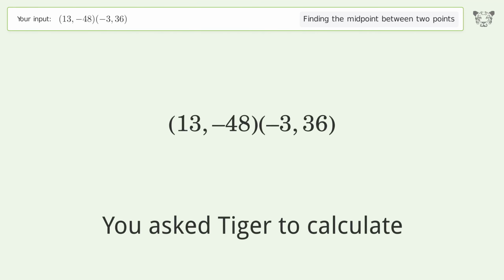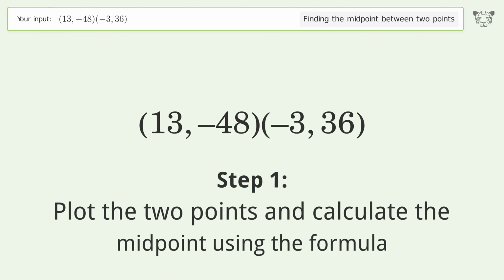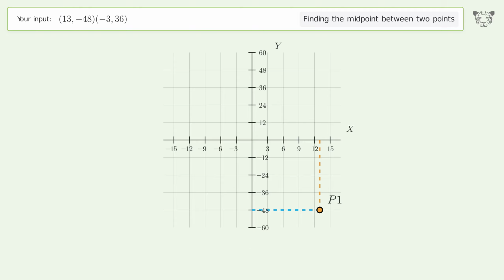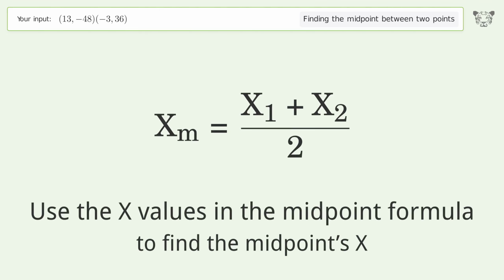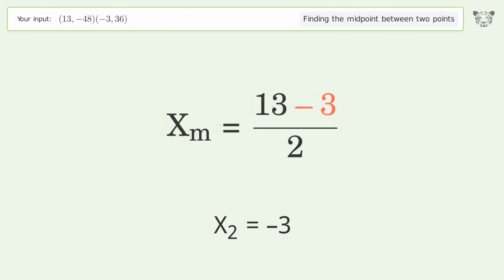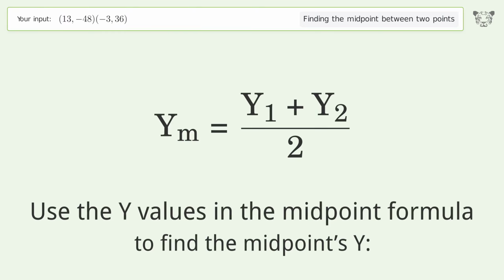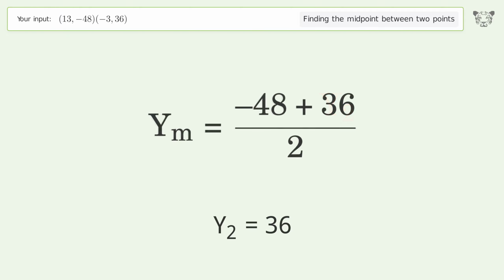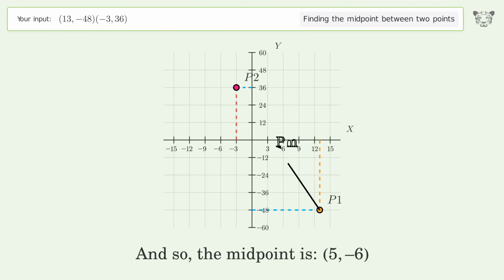Find the midpoint between two points p1 (13,-48) and p2 (-3,36): Step-by-Step Video Solution